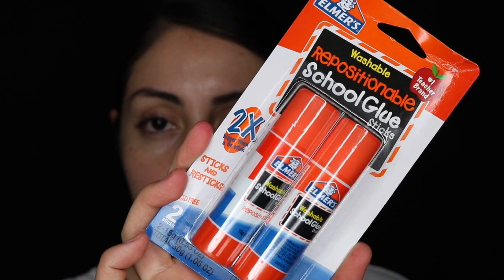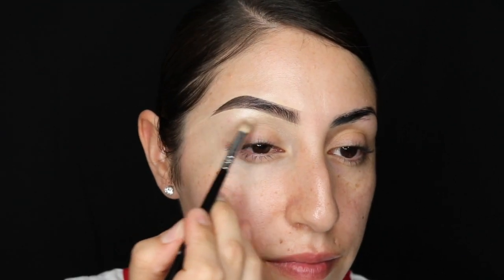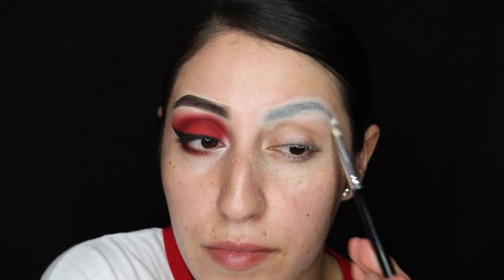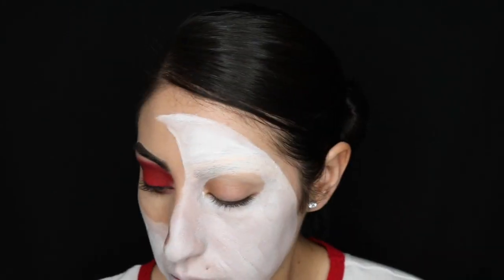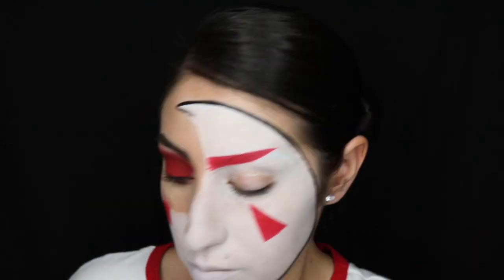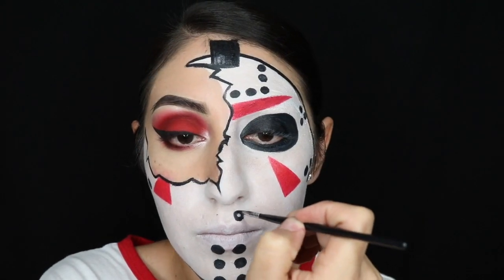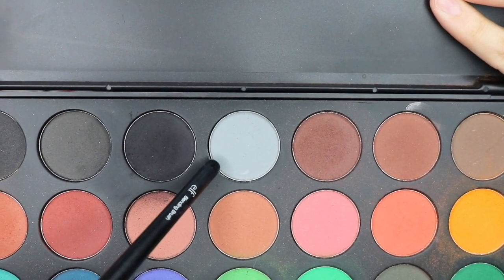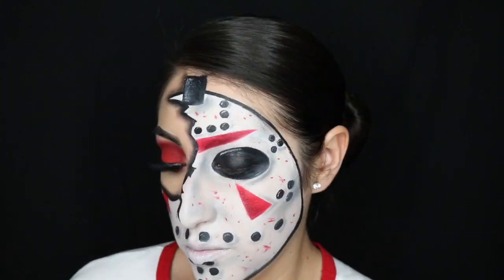Friday The 13th Jason Voorhees | Halloween Series 2019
PRODUCTS                                                                    Look inspired by @makepalii on Instagram

Maybelline Master Concealer "Light"
ABH Dipbrow Pomade "Granite"
ABH #12 Brush

E Y E    M A K E U P
Morphe "Artisrty Palette"
MAC Single Shadow "Nylon"
Wet N Wild Pencil Liner "Baby's Got Black"
Maybelline Master Concealer
KTB 3D Lashes "Karolina"

Cover FX Mattifying Primer
Sephora 10 Hour Wear Perfection Foundation "Medium 24"
MUFE "Flash Palette"
Maybelline Eye Studio Gel Liner " Blackest Black
Laura Mercier Translucent Powder
Sephora 52 Brush
Morphe Y5 Brush
Morohe M431 Brush